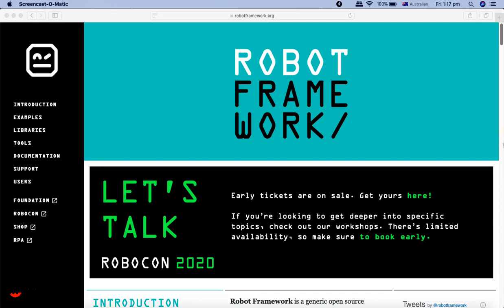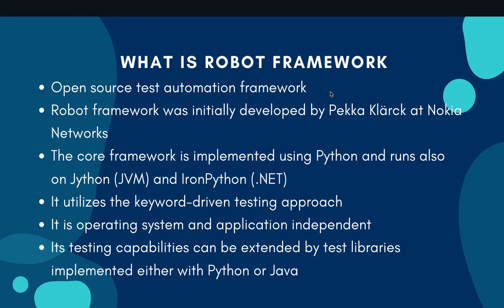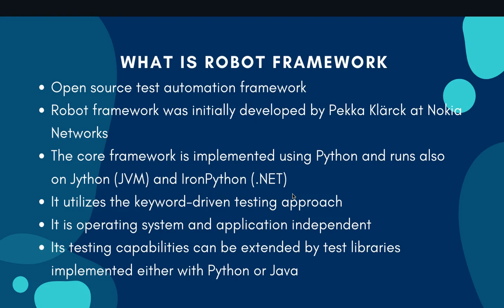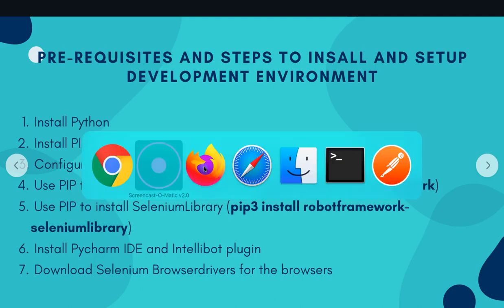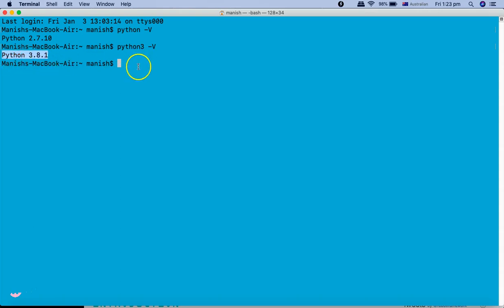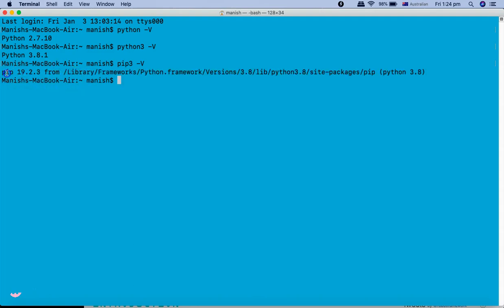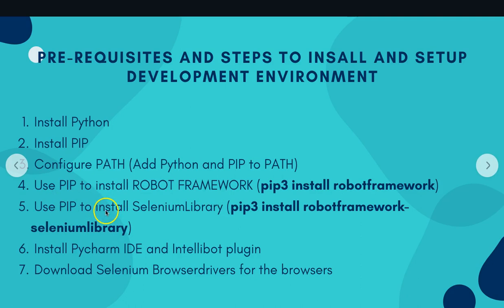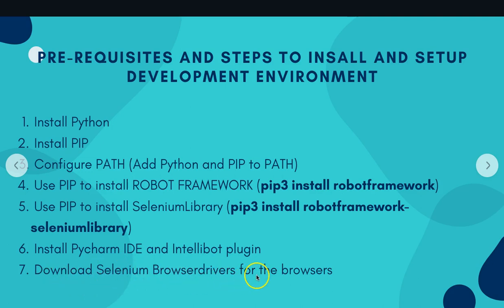Robot Framework Tutorial #2 - Introduction, Installation of RobotFramework and SeleniumLibrary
❖ In this Robot framework tutorial we will learn about basics of Robot framework and then understand how to install Robot framework and Robot framework Selenium library.